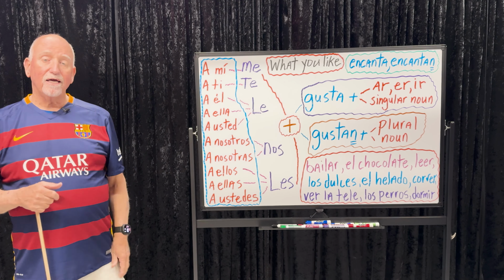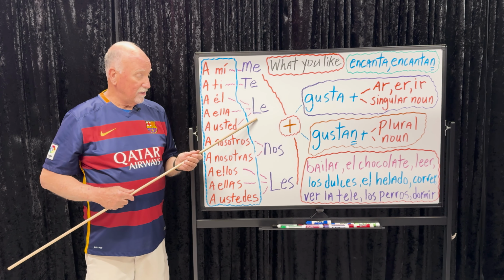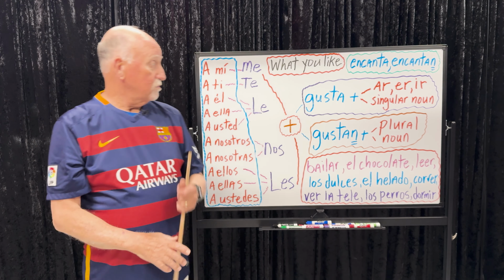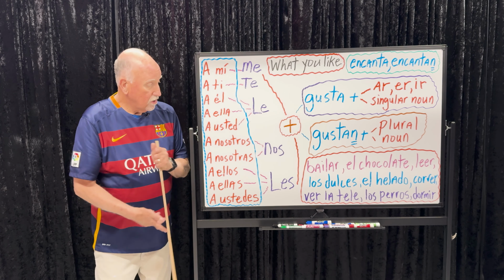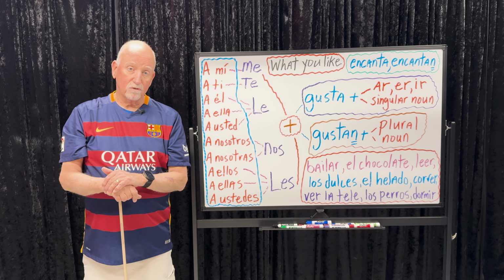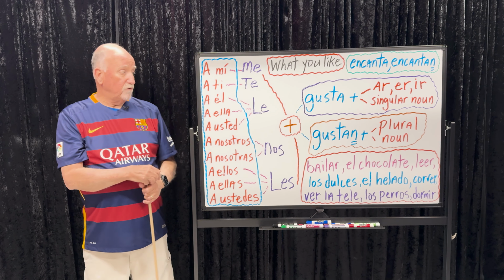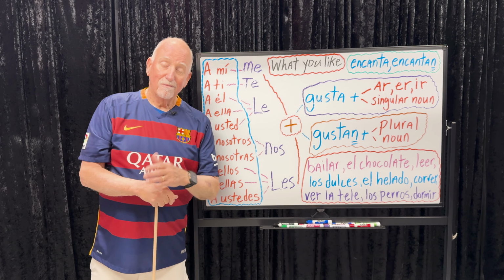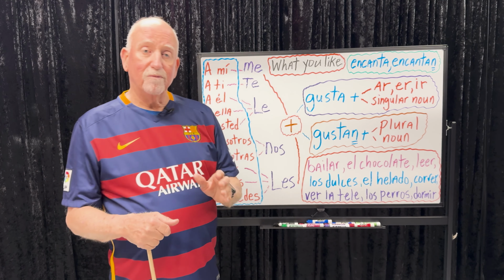038 - What you love and like to do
Lesson 38 - Very necessary lesson.  How many times on a daily basis do we say what we like or don't like?  Many, many times.  With this lesson you will learn how to use the verb ... gustar ... which could be tricky for others, but not for us.  Also, learn how to say you love something.